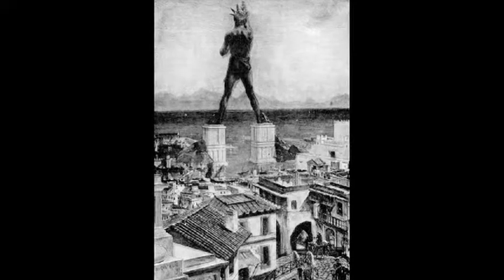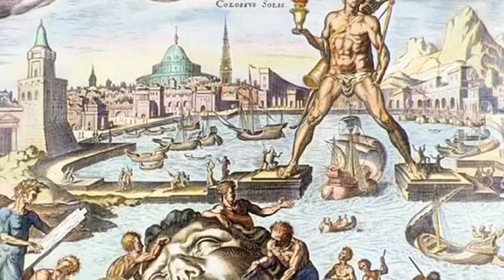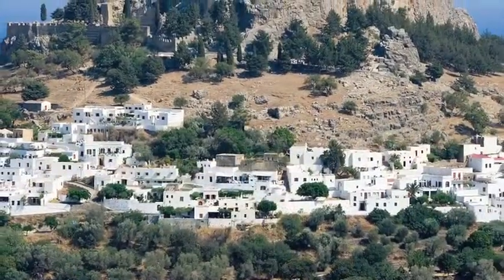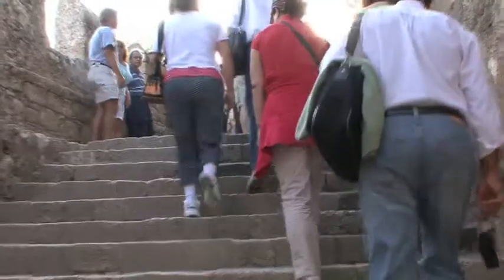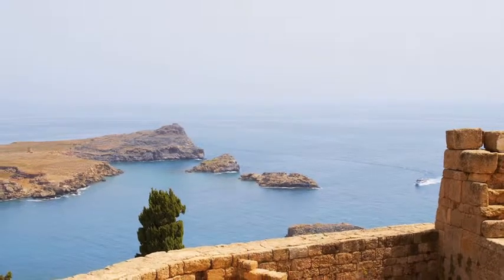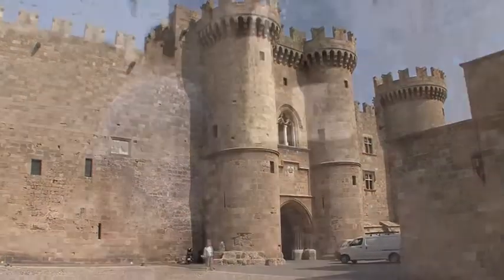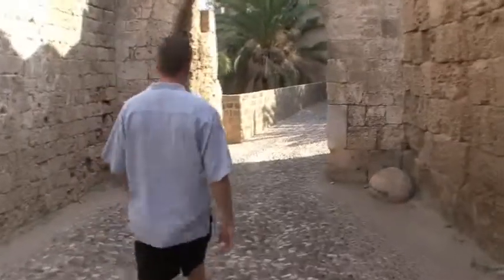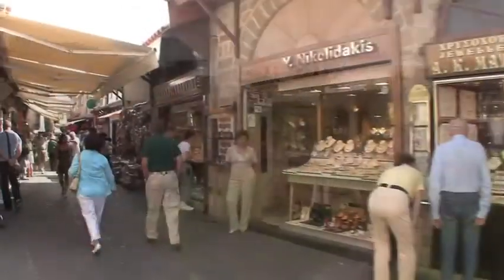Mark Murphy in Rhodes,The Acropolis at Lindos and the Old Town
You will not find the Colossus in Rhodes these days, but you will find stunning views from the Acropolis and a fortified city perfect for a day of shopping and exploring. Climbing the stairs to the Acropolis is a workout that gets immediate results and the ancient city is good for a relaxing stroll among impressive surroundings.